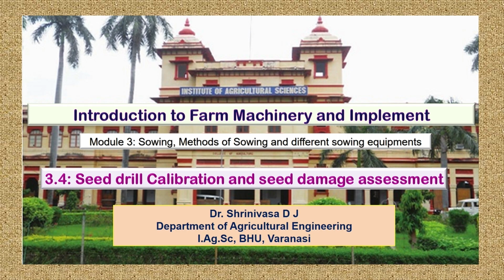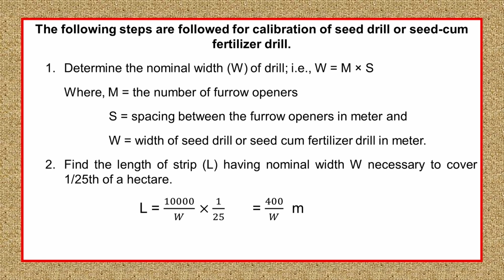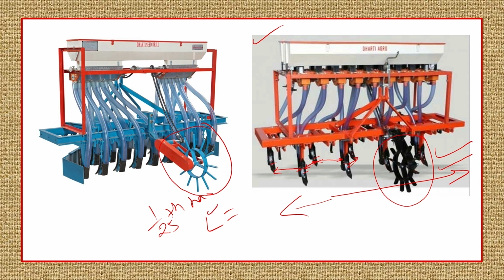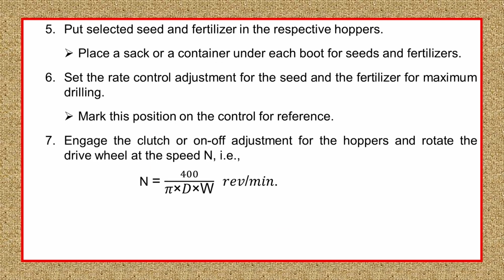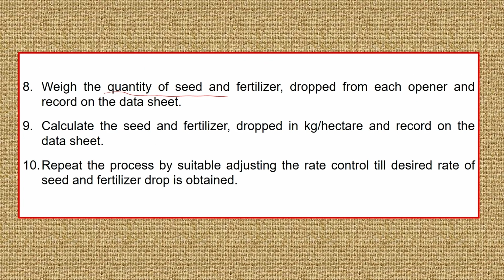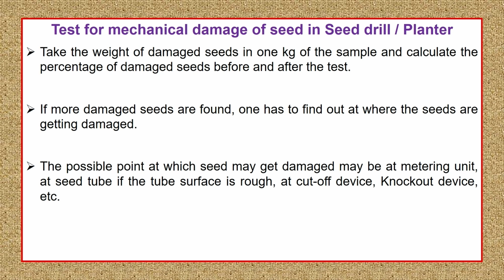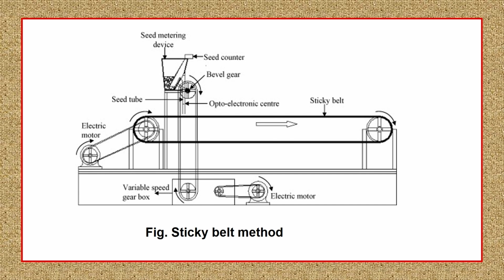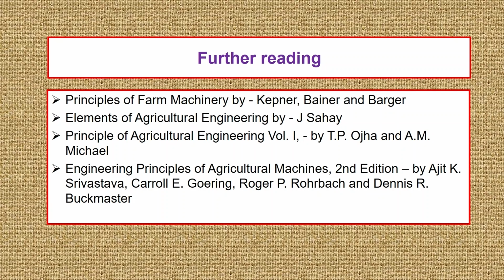Lecture 14: Seed Drill Calibration & Mechanical Damage Acessment in Seed Drill